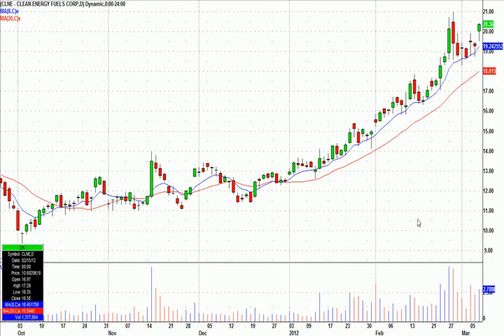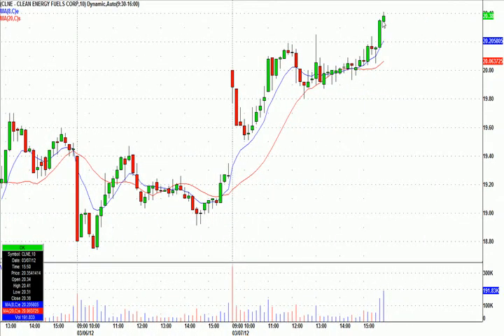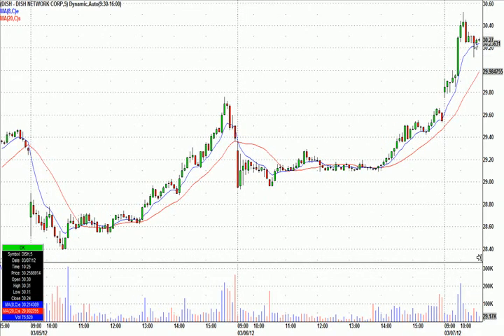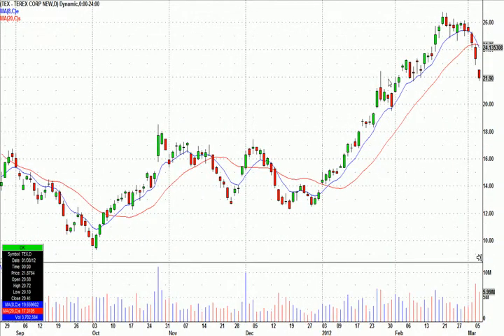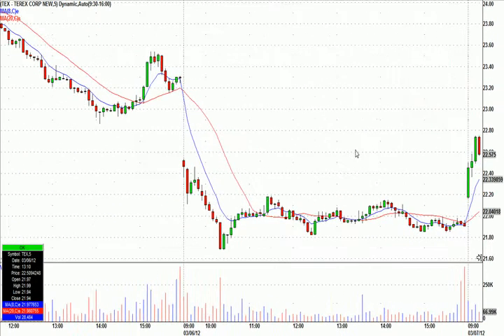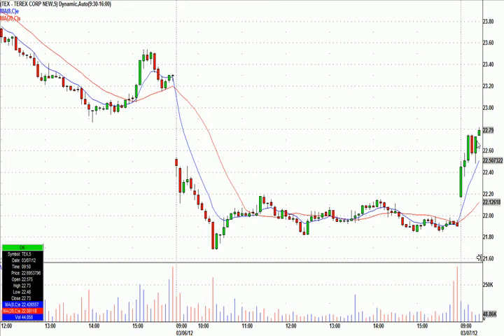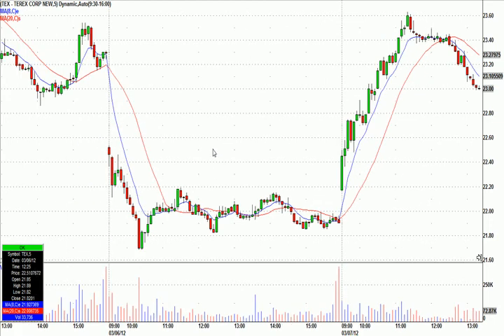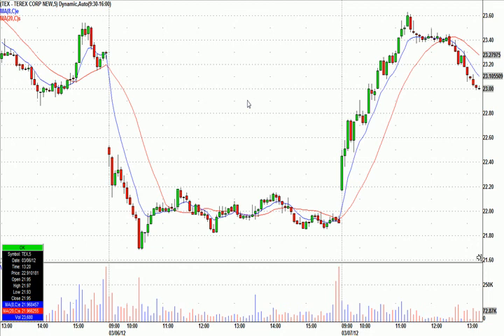Greatstockpix.com Day Trading Highlights From March 7th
- Come join us for live, low risk trade ideas each day.